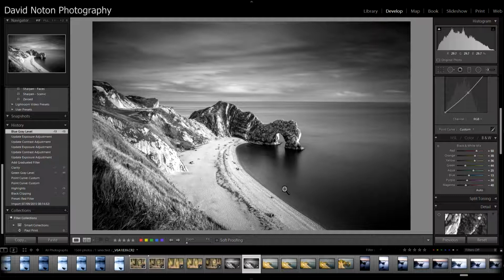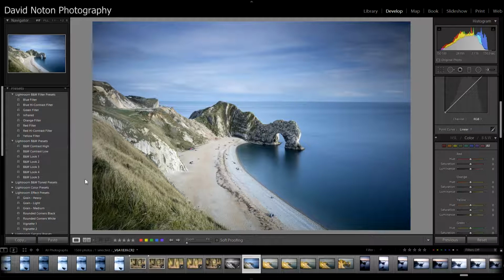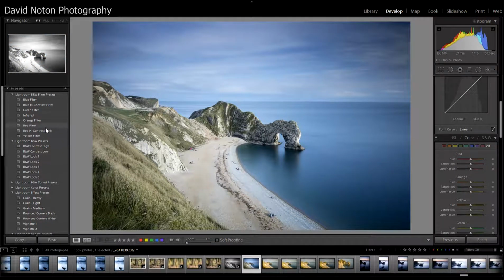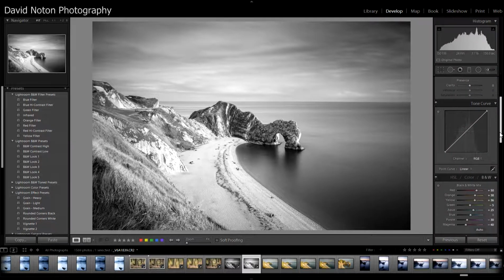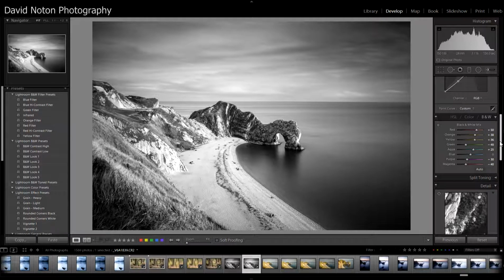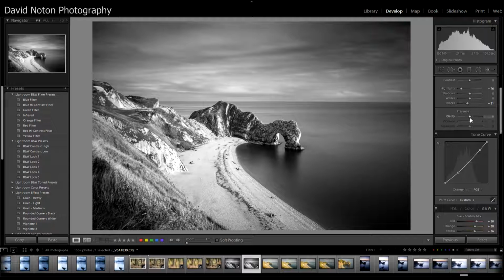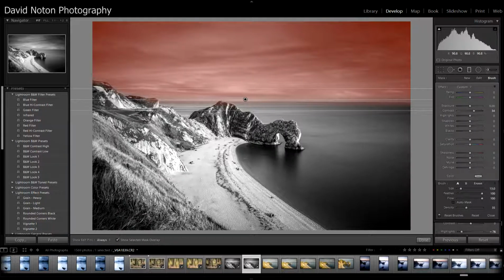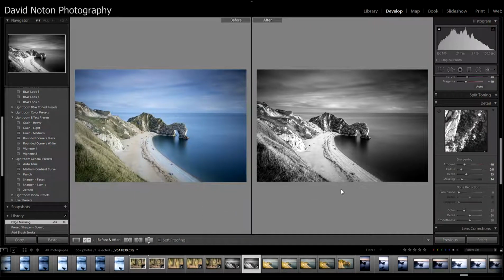David Noton Photography: The Fundamentals of Post Production, Issue 45 - Part One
This month I take an image of Durdle Door and convert it to black and white using a combination of a Lightroom preset with channel mixing and tone curve, clarity and grad tool adjustments.